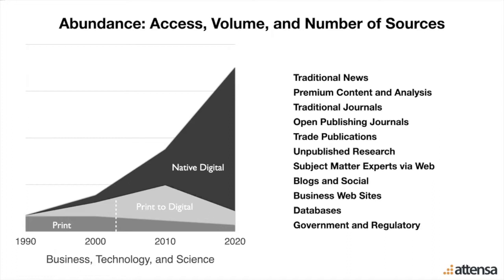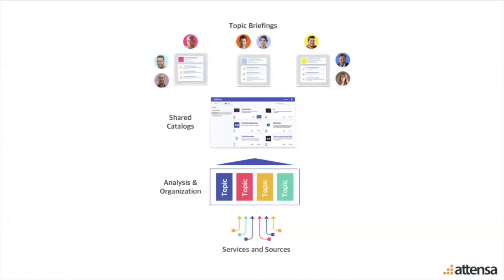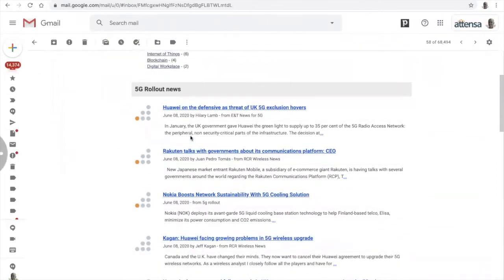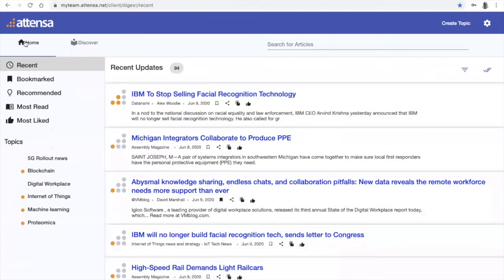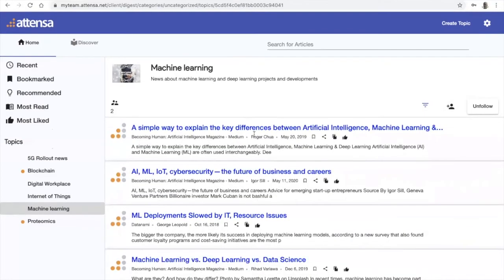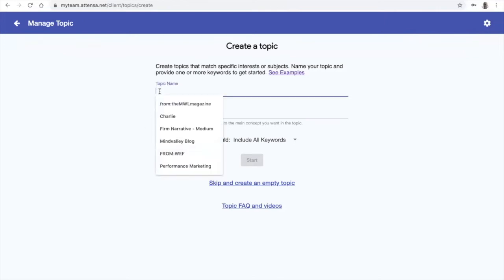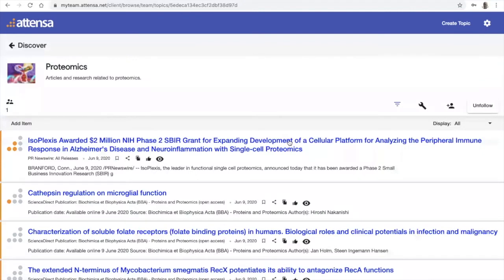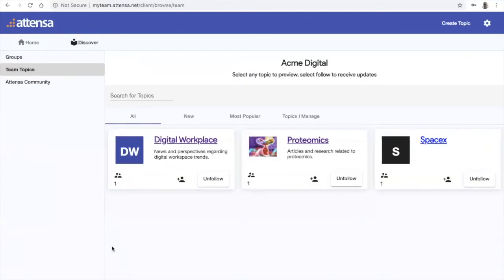Attensa Webinar June 4, 2020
Attensa Intro Webinar recorded June 4, 2020.  This webinar introduced Attensa, why attention management is critical to handing increasing amounts of information in the workplace, and provides a tour of the Attensa web application.